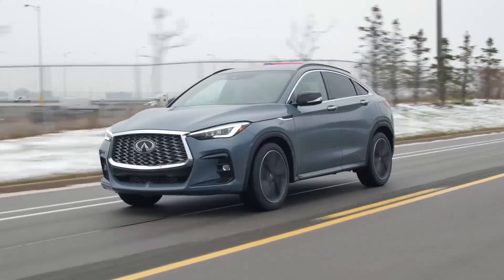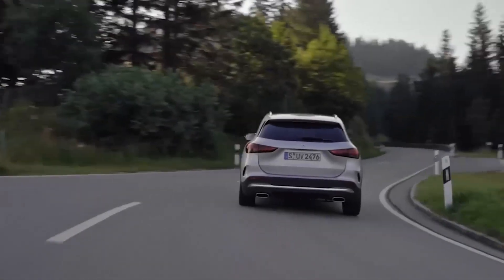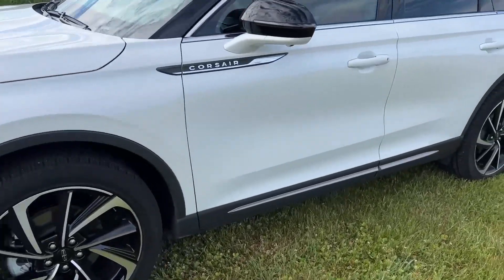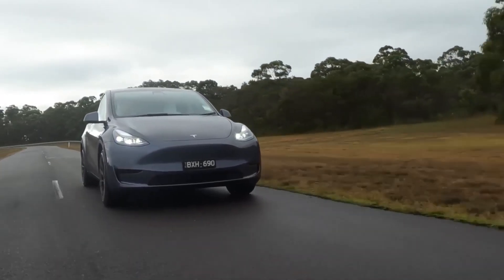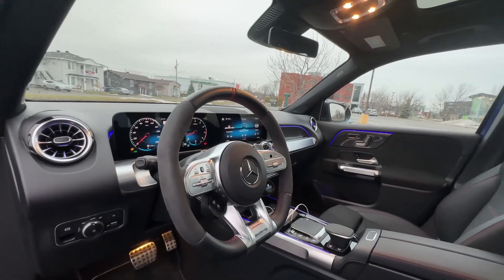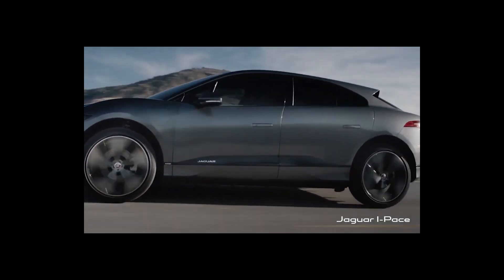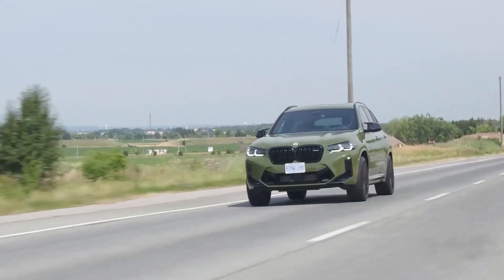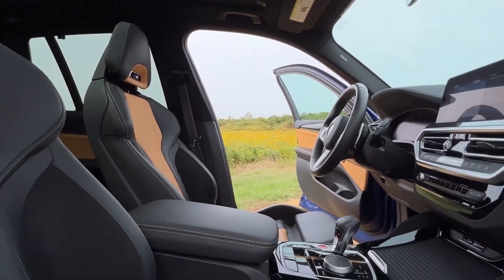The 7 Most Luxurious Compact SUVs That Are Also Fun to Drive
2023 INFINITI QX55.###
An all-new model last year, the Infiniti QX55 is a sleeker, sportier-looking take on the QX50 with a design reminiscent of the original FX. The long hood, raked windshield, and sloping roof give this crossover coupe-like styling, further emphasized by the standard 20-inch wheels. The downside is that this style can impinge on interior space. But Infiniti designed the QX55 to compete with other coupe-like SUVs like the BMW X4, Mercedes-Benz GLC Coupe, and Audi Q5 Sportback.

2023 Mercedes Benz GLA.
European-influenced handling. Well finished, intelligently designed interior. Sporty AMG versions.
Considerations.
Overly involved infotainment system. Less cargo space than some alternatives.

The smallest of the Mercedes Benz crossovers, the GLA offers the styling, feel, luxury, and solidity of its larger brand siblings. And it does so at a palatable price.

2023 Lincoln Corsair.
A vehicle with a gentle ride is a godsend for commuters, and the Lincoln Corsair delivers nicely in this area. Lincoln's compact luxury SUV is a smooth customer, with a suspension tuned to keep bumps and jolts from spilling your coffee during your morning drive. This five-passenger hauler also provides an appealing list of driver aids. Blind-spot monitoring, rear cross-traffic alert, and evasive steering assist are standard. Options include ActiveGlide 1.2, a hands-free driving system.

2022 Tesla Model Y.###
Positives.
Quick and fun to drive. Leading electric driving range. Best infotainment system in the business.
Considerations.
Available third-row seat is tiny. Build quality lags key rivals.

An exciting evolution of the luxury SUV, the Tesla Model Y is a leader in the EV revolution with sleek design, class-leading electric driving range, and impressive performance.
2023 Mercedes Benz GLB.###
There are a lot of similarities between the Mercedes-Benz GLA and the GLB. They ride on the same basic platform and they share engines. The driver and front-seat passenger experience the same basic interior as well. But behind the front row of seats is where the GLB differs markedly from the GLA. The GLB is the workhorse, designed to haul a lot of people and stuff, while the GLA is the "pretty one." While the GLA is strictly a five-passenger crossover, the GLB gives buyers the option of two third-row seats, increasing capacity to seven.
2024 Jaguar I PACE.###

The 2024 Jaguar I-Pace is a good luxury compact SUV for a number of reasons. It has a sleek and stylish design, a luxurious interior, and a powerful electric powertrain. It also gets up to 246 miles of EPA estimated range, making it a practical choice for everyday driving.
Powerful electric powertrain: The I Pace is powered by two electric motors that produce 394 horsepower and 512 lb ft of torque. This gives it a 0-60 mph time of 4.5 seconds and a top speed of 125 mph.
Long range: The I-Pace has an EPA-estimated range of 246 miles, which is one of the longest ranges of any luxury compact SUV.
Sleek and stylish design: The I-Pace has a sleek and stylish design that is both eye-catching and aerodynamic.
Luxurious interior: The I-Pace has a luxurious interior with high-quality materials and finishes. It also has a spacious and comfortable cabin.
Advanced technology: The I-Pace comes standard with a number of advanced technologies, including a 10-inch touchscreen infotainment system, a 12.3-inch digital instrument cluster, and a Pivi Pro infotainment system.
Overall, the 2024 Jaguar I-Pace is a good luxury compact SUV that offers a combination of power, style, luxury, and technology. It is a good choice for drivers who are looking for a stylish and practical electric SUV.
2023 BMW X3 M.###
The BMW X3 is the original five-passenger performance luxury SUV, but for buyers craving a more spirited SUV, the X3 M version kicks it up a notch. The M has more horsepower than the X3, greater stabilization, and a slightly stiffer ride. One engine is available: a turbocharged 3.0-liter inline-six rated at 473 horsepower. That's a lot of power in a small SUV. But BMW engineered the X3 M to be a sharp handler as well.
The BMW X3 M offers impressive handling and jaw-dropping acceleration. It’s one of the quickest SUVs you can buy, but at the cost of a soft ride and fuel efficiency.